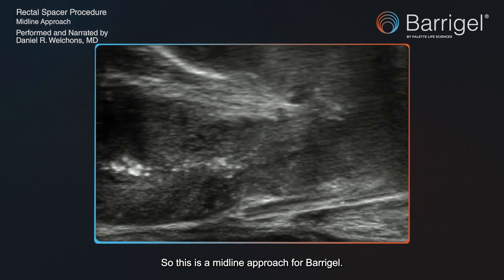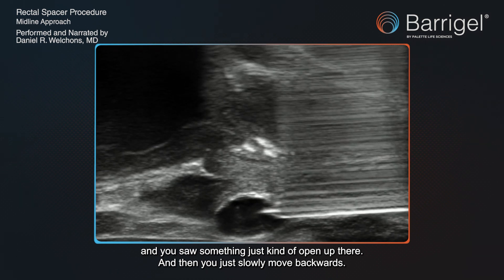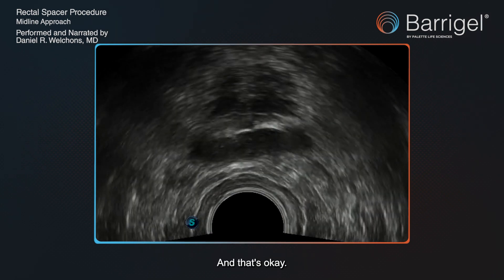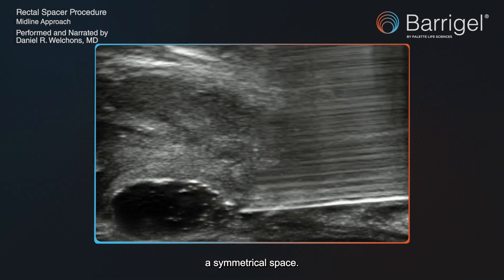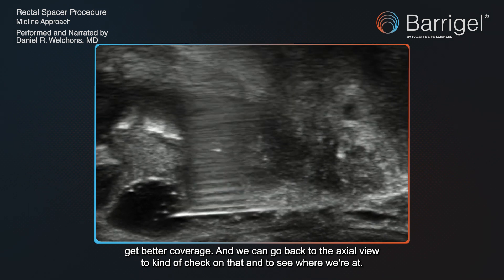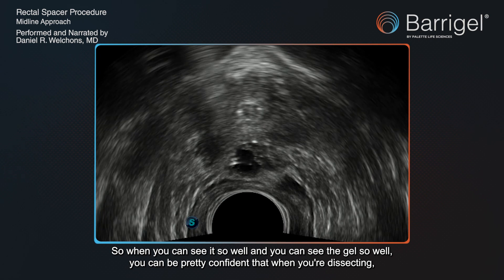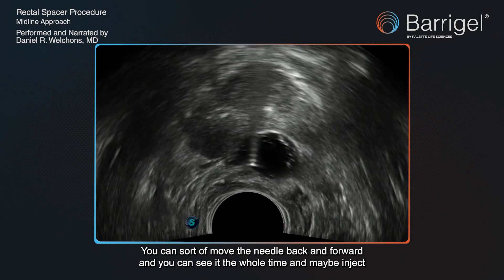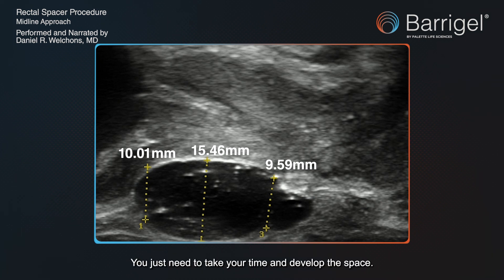Barrigel Rectal Spacer Procedure - Dr. Welchons (Urologist)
View the Barrigel Rectal Spacer Procedure (Midline Approach) for prostate cancer patients undergoing radiation therapy treatment, performed by Dr. Daniel Welchons, Urologist; Associated Medical Professionals of NY, New Hartford, New York.

Video intended for healthcare professionals. The technique and narration within this procedure video are based on the personal experience and learnings of the featured physician.

Please note: procedure times may vary depending on the patient's anatomy and customization of the implant placement.

💉 Benefits of the Barrigel Procedure 💉
*Safety profile from pivotal trial published in JAMA Oncology *
*Controllable gel for customized placement*
*Sculptable for optimized anatomical coverage* *No injection time constraints (no polymerization)*
*High visibility on TRUS*
 *Real-time analysis*
*Single Step Assembly (Syringe + Needle Attachment)*
 *Saline hydrodissection is not required*
*Barrigel is reversible*